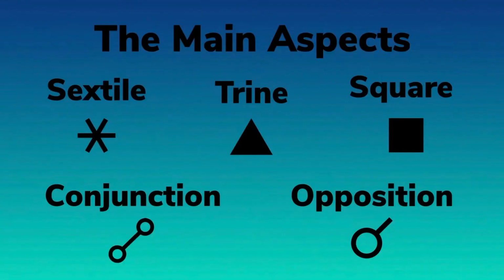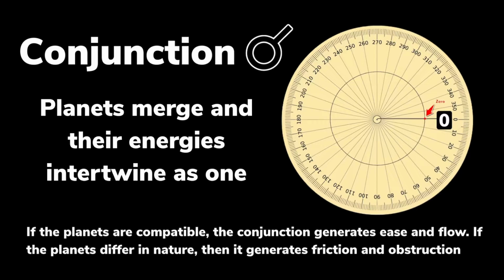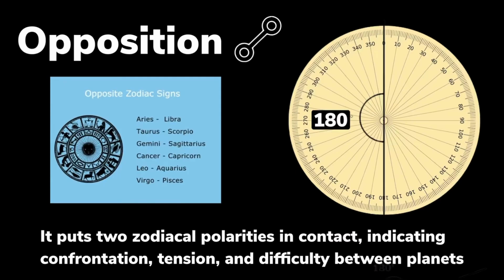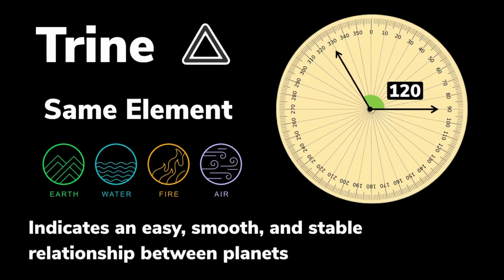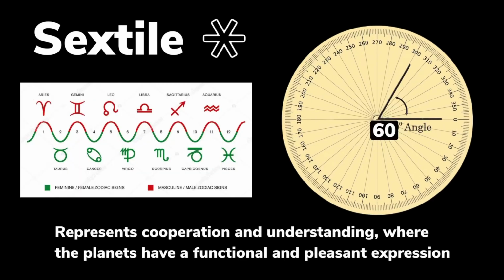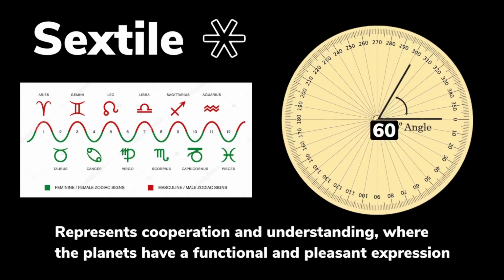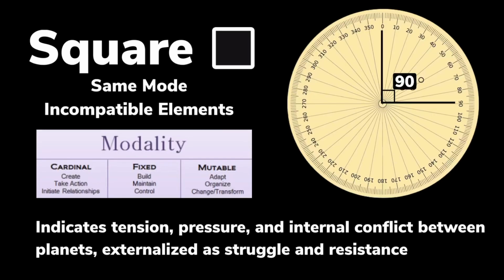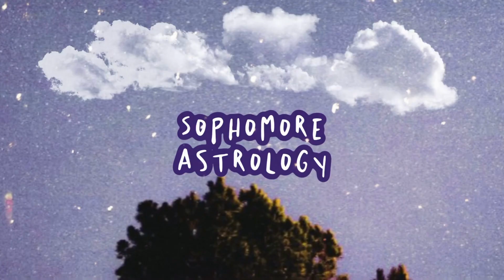How do the Planets interact? - The Main Aspects in Astrology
The Main Aspects Explained
Conjunction, Opposition, Trine, Sextile, & Square

01:18 - Conjunction
03:27 - Opposition
05:28 - Trine
07:33 - Sextile
09:44 - Square

Hello, this is Sophomore Astrology.

The Greek roots of “sophomore” mean wise moron. As I become less of a student and more of a teacher, you should join me! My channel supports those on their spiritual journey. I provide the ease of being a fellow learner while being fluent in astrological speak. I translate ancient knowledge into modern overstanding and everyday application.

If you are interested in a birth chart analysis or have any astrology questions,